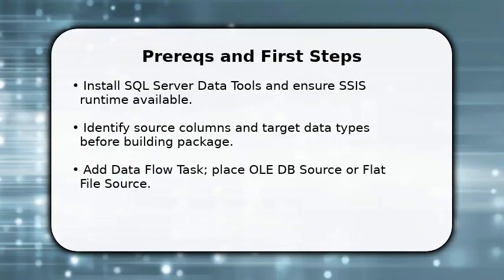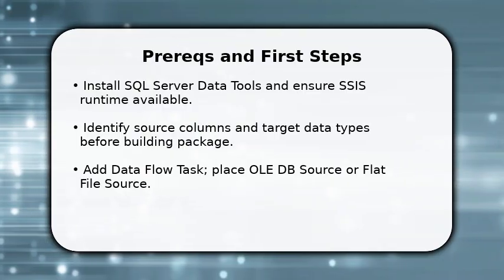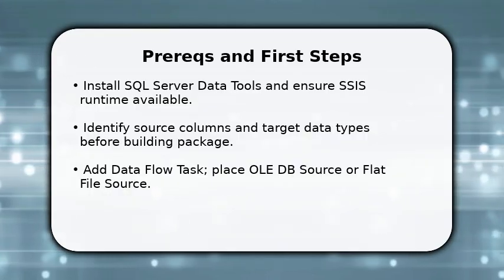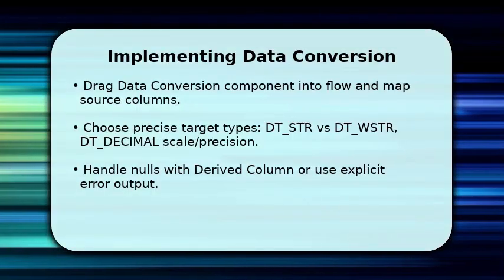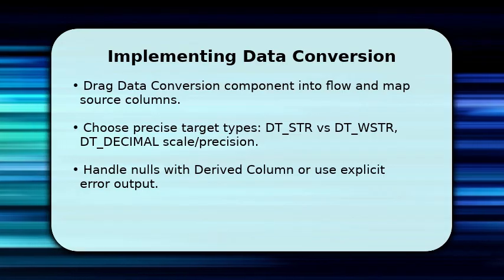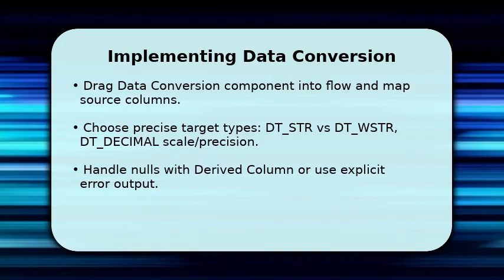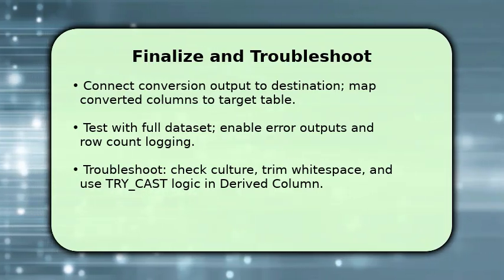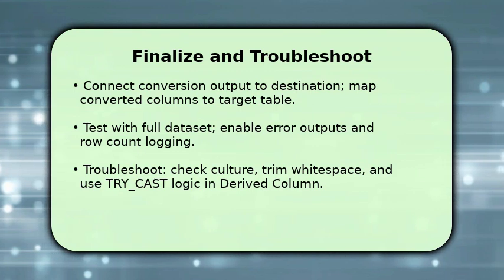How to Use Data Conversion in Ssis (only Way)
How to Use Data Conversion in Ssis (only Way) | 🔒 Surfshark VPN Deal — Stay private and secure. $1.99/mo + 3 Months Free ▸

Dive into the essential techniques of data conversion within SSIS, a critical skill for anyone looking to streamline their ETL processes. This video tutorial will guide you through setting up your environment and executing basic transformations using various components like Flat File Source/Destination, Excel Connection Manager, and Derived Columns.

SSIS data conversion, ETL process transformation, Flat File Source SSIS, Excel Connector in SSIS, Derived Column Transformation